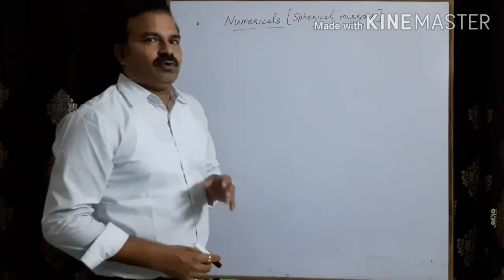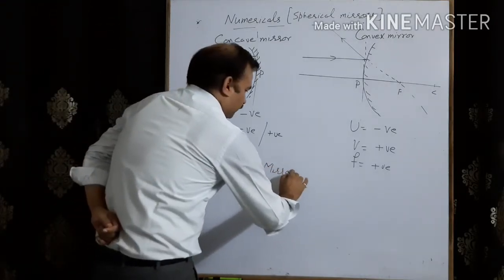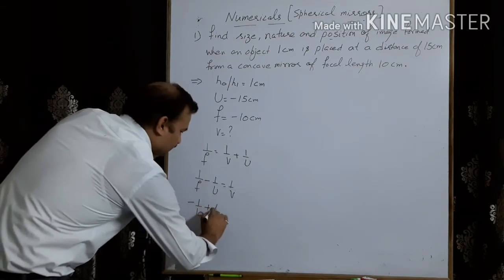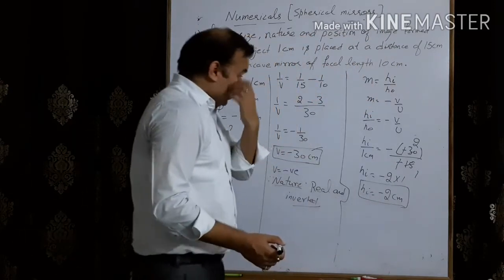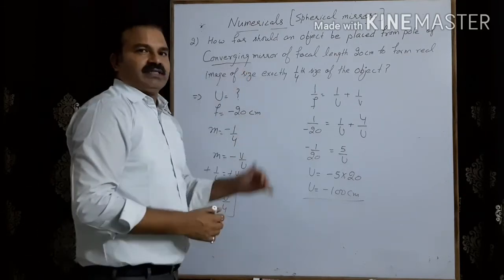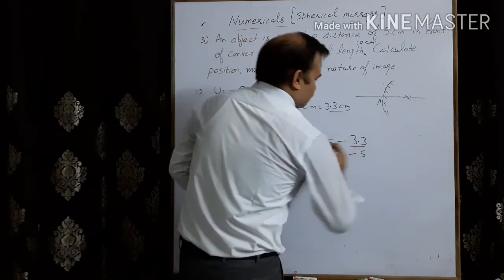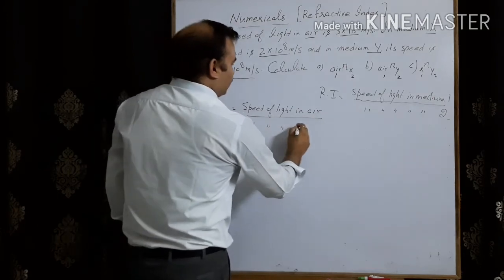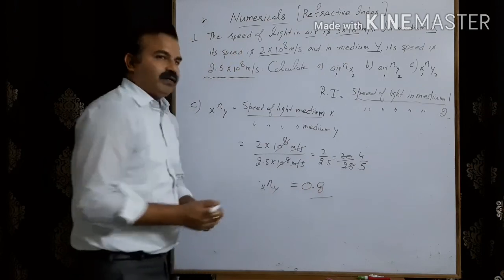Numericals on reflection and refractive index